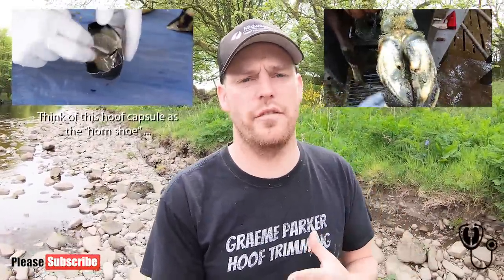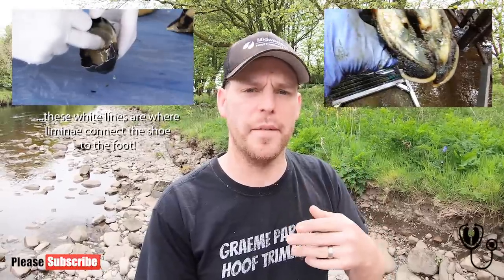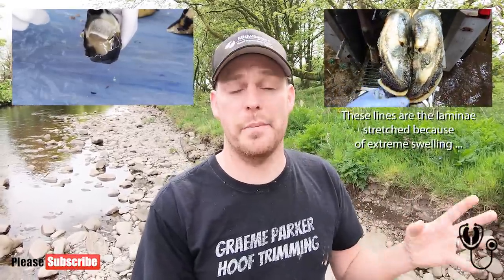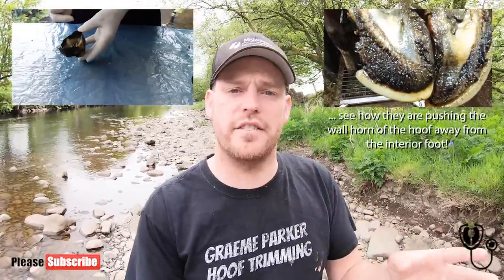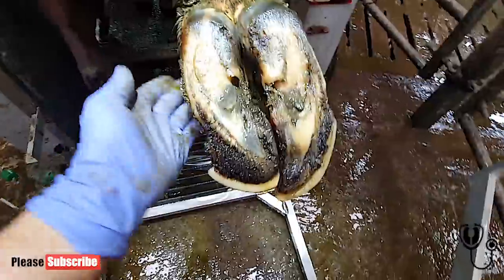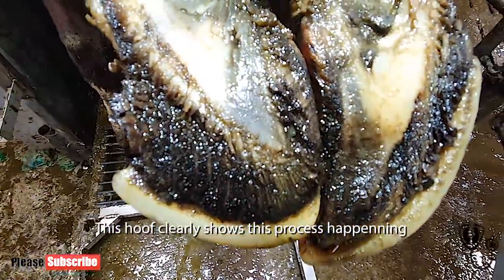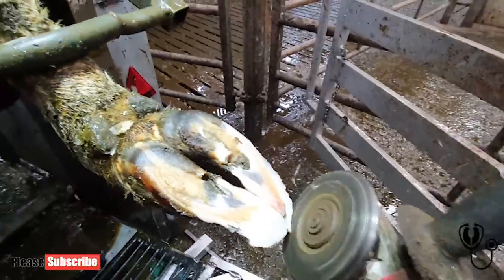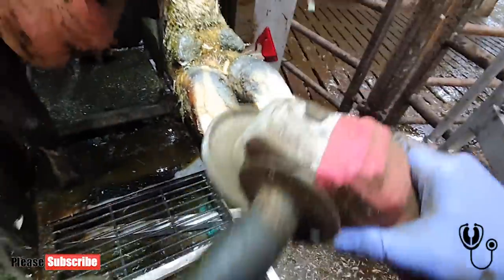CUTTING 3 inches OFF a COWS foot | The Hoof GP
This video is an informative film about laminitis in cows feet and how to trim their feet to regain proper stance and give the cow more comfort. Laminitis in cattle is a major problem which many people don't fully appreciate - watch the video and learn a little more about this laminitis condition